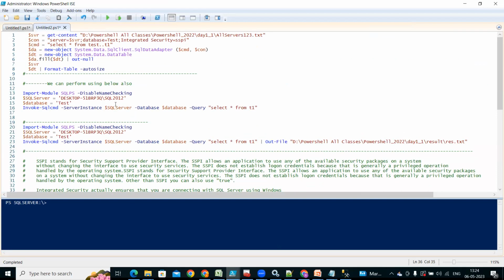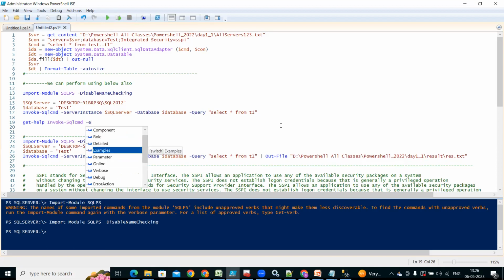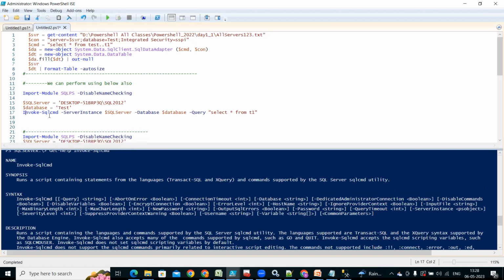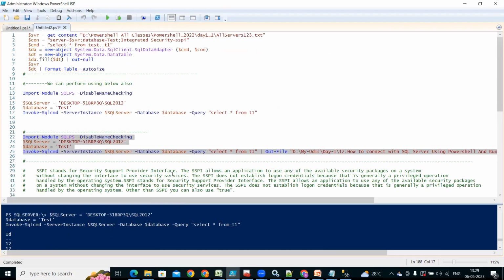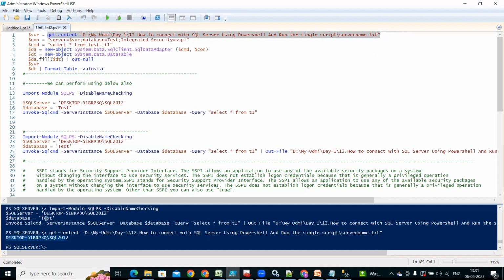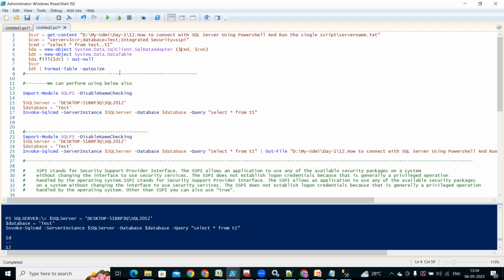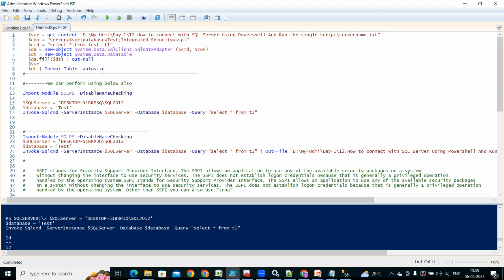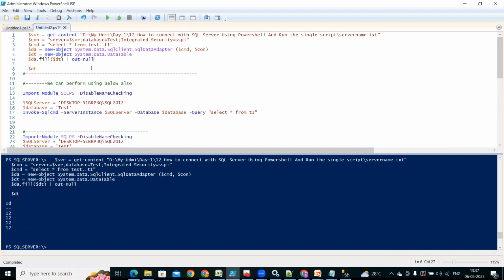How to connect with SQL server and Run the script in PowerShell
Simple Script